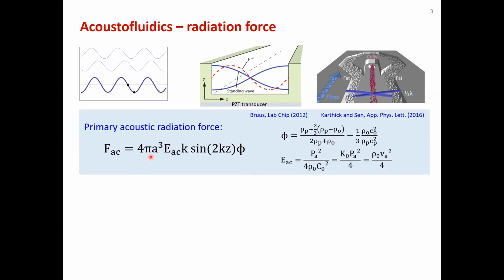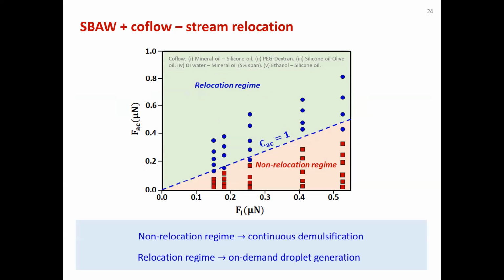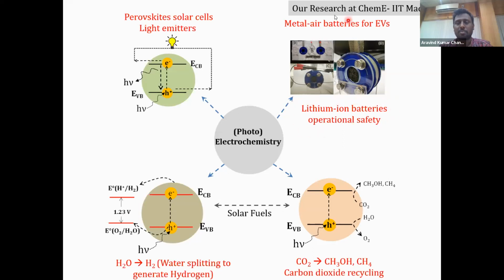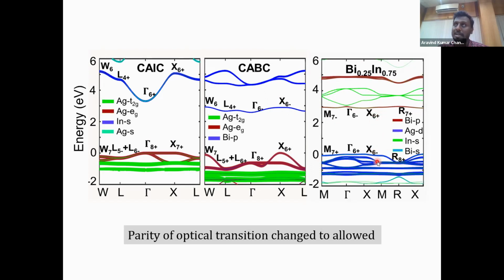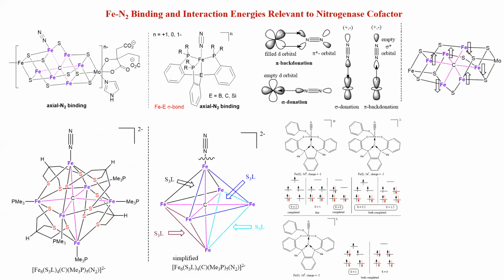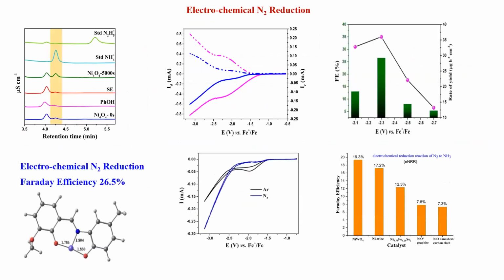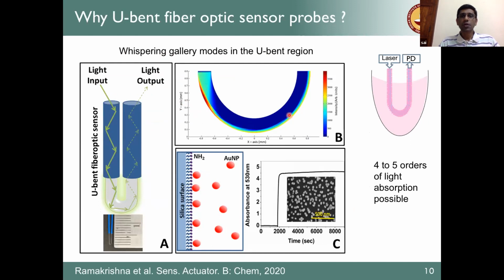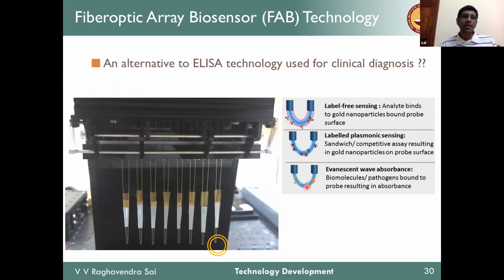Monthly discussion meeting to create experiment - theory interface, session-12, 19th February 2022